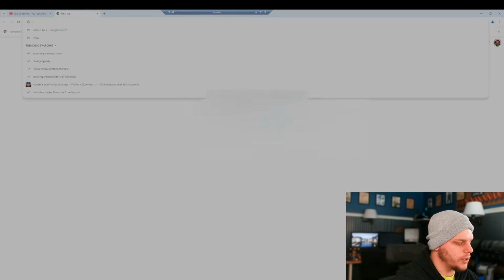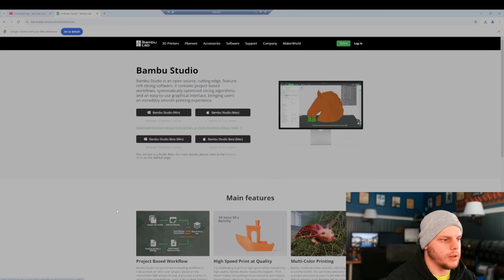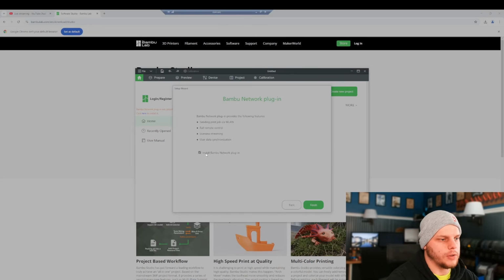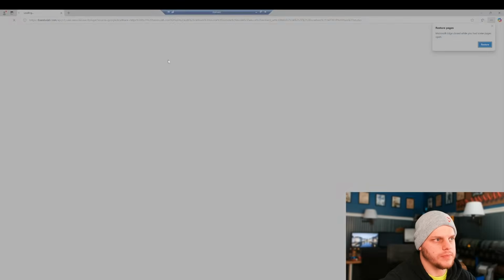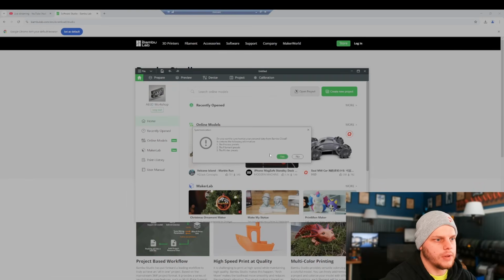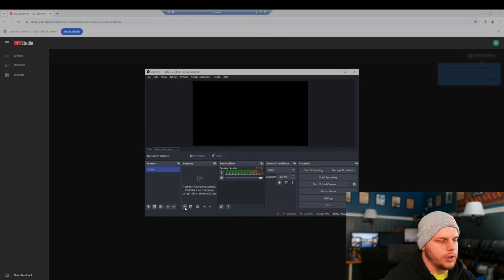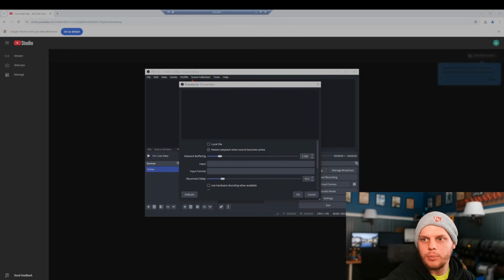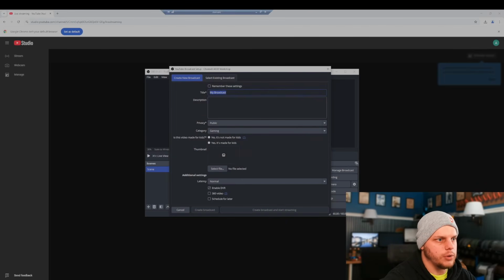🔥 How to Livestream Your Bambu Lab X1C with YouTube, OBS & Bambu Studio – Step-by-Step Guide!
Want to livestream your Bambu Lab X1C 3D printer to YouTube using OBS Studio and Bambu Studio? In this tutorial, I'll walk you through the entire process step by step, including camera setup, stream settings, and best practices for smooth, high-quality streaming.

Want to have a chance to Win 3D Printers?

Time Stamps
0:00 Intro
0:15 Setting up Youtube
1:07 Setting up Bambu Studio
3:27 Setting up Obs Studio

In "Input", fill in the file url:

file:C:/Users/[username]/AppData/Roaming/BambuStudio/cameratools/ffmpeg.sdp

In "ffmpeg options", fill in:

protocol_whitelist=file,udp,rtp

📌 In This Video, You'll Learn:
✅ How to connect Bambu Studio to OBS
✅ The best OBS settings for livestreaming
✅ How to stream directly to YouTube
✅ How to add camera overlays & live stats
✅ Troubleshooting tips for smooth streaming

🚀 Get the best livestreaming experience for your 3D printing projects and share them with your audience in real time!

💬 Have questions or need help? Drop them in the comments!